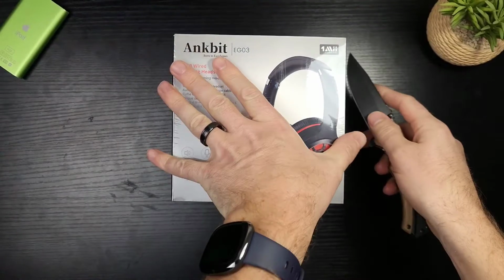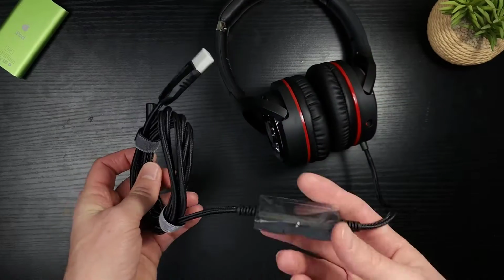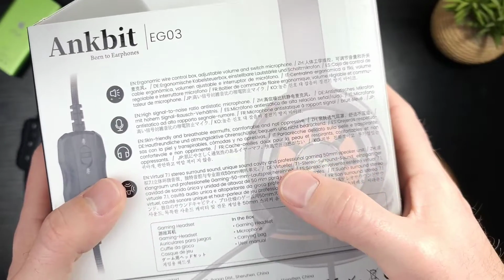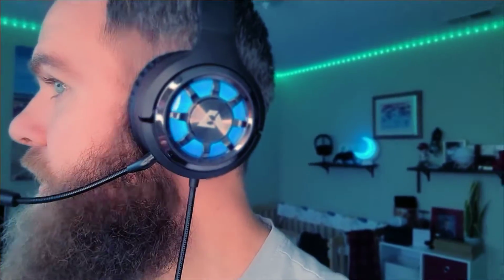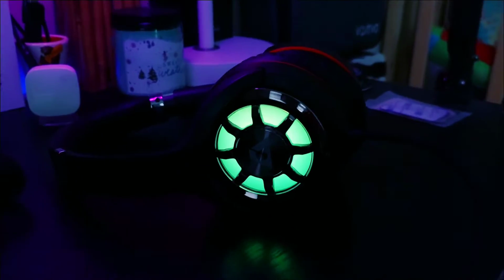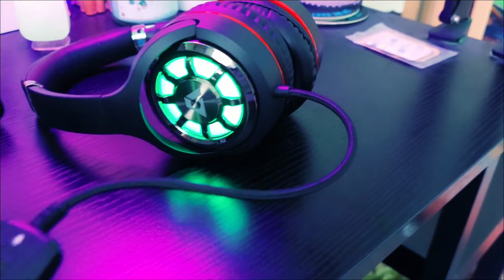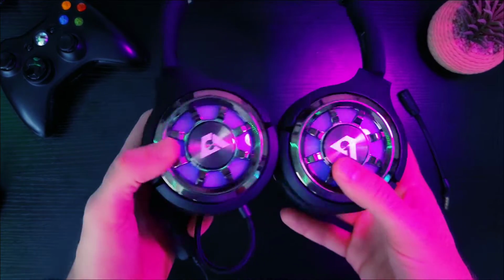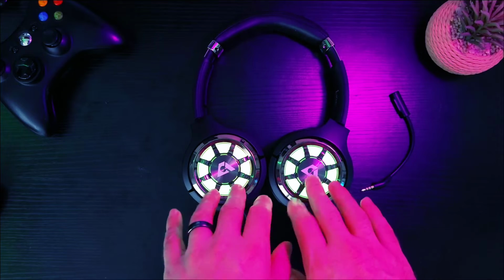Ankbit EG03 by 1Mii Gaming Headset (Noise Canceling Microphone) Full Review 💯😁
Buy Don Pablo Coffee ☕

Single cups

This is my full comprehensive review of Ankbit EG03 1Mii Gaming Headset if I missed anything please comment and I'll get back with you asap 💯 😁

this link gives At Home with Lucas a Kickback 💰🙏